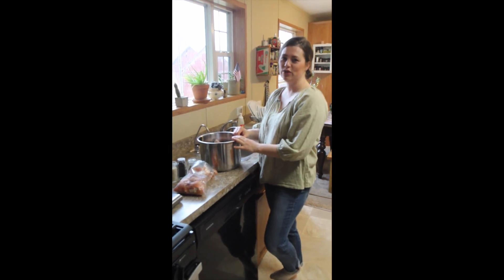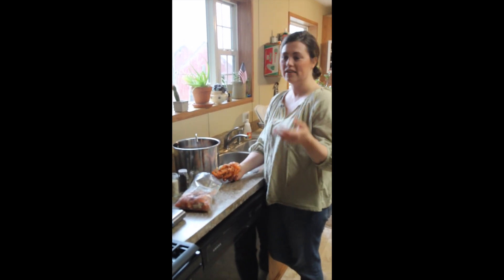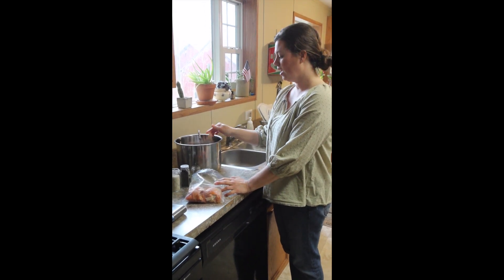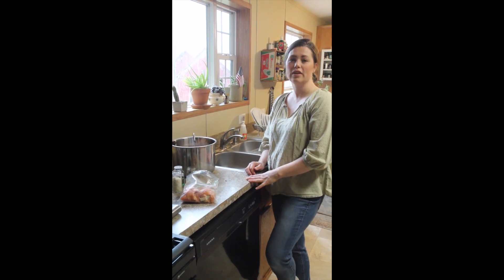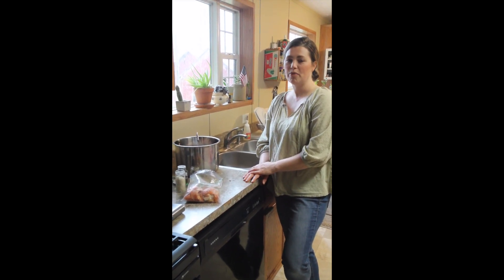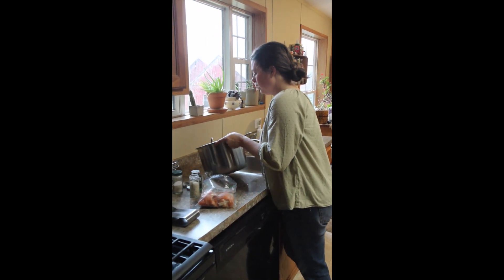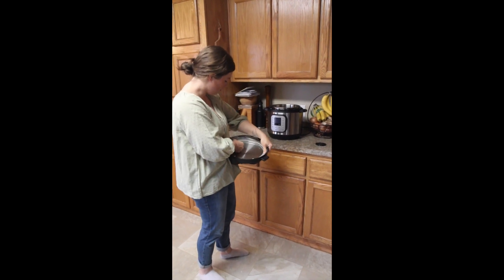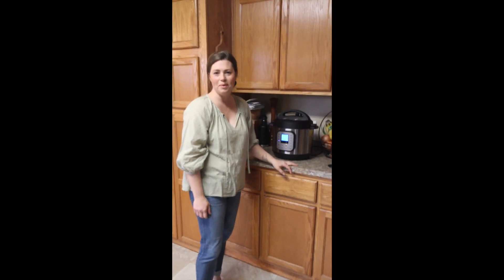Homemade Chicken Stock in Instant Pot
Turn a whole, frozen chicken into delicious, tender meat and a nutritious bone broth in just a few hours using your Instant Pot!

Local friends click the link below to fill out form for pastured chickens